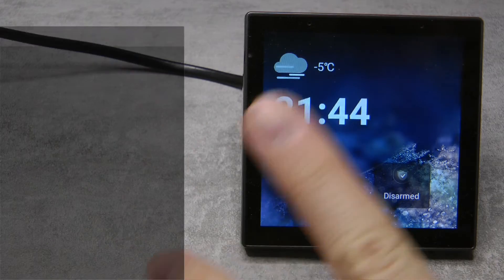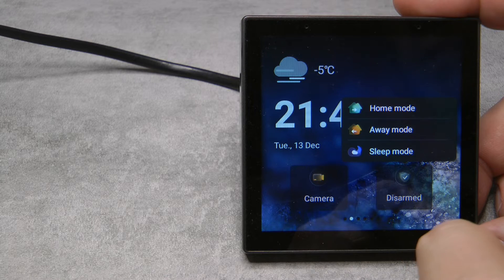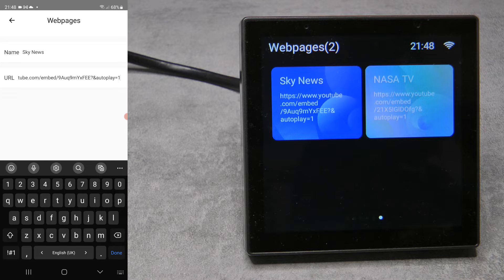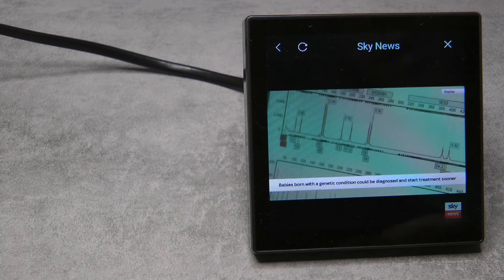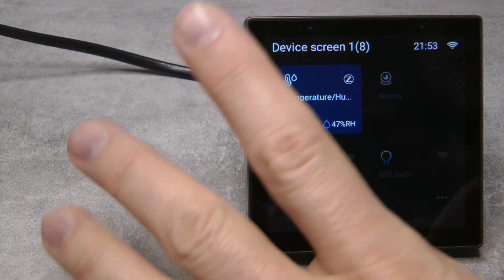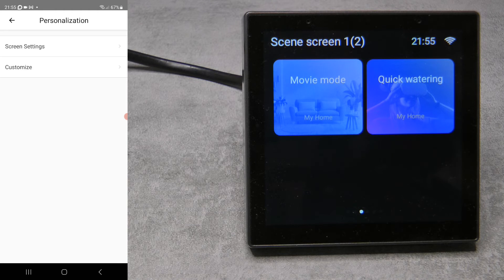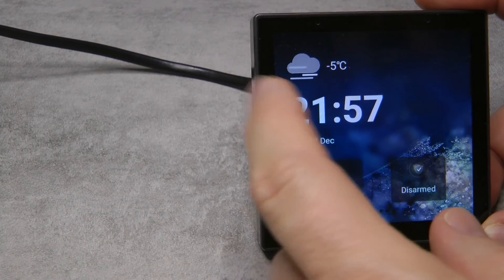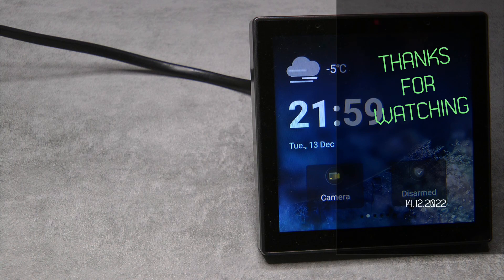New features in NSPanel Pro 1.5.0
Meaningful update, lots of new features in the 1.5.0 release: new webpages functions, fully working consumption screen, device-to-device voice call and a few more smaller features.

Chapters:
0:00 Intro
0:29 What is new?
2:42 Webpages
7:49 Multiple devices and scene screens
9:56 Consumption screen
11:48 Misc thoughts